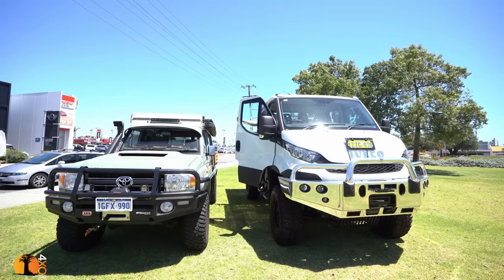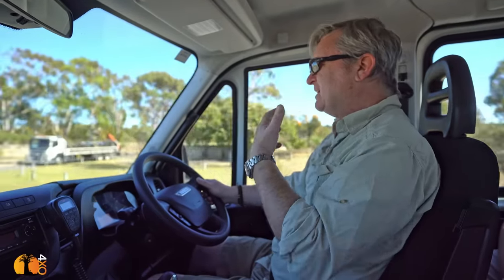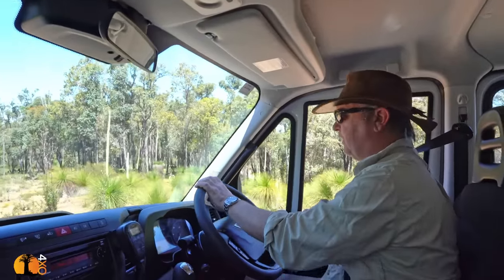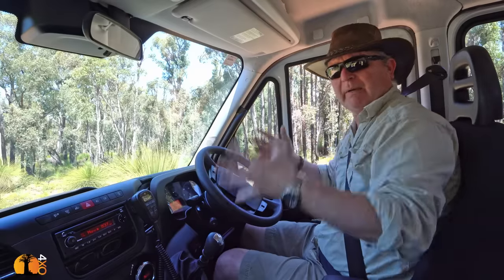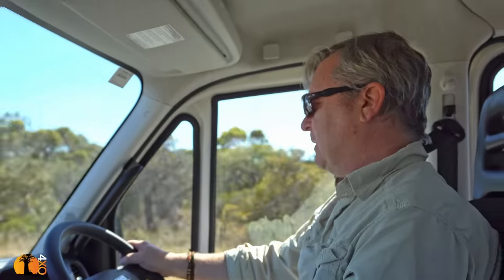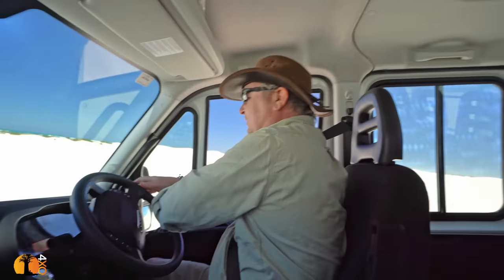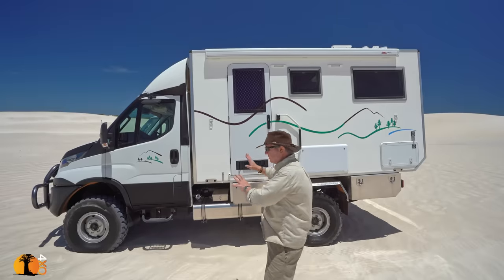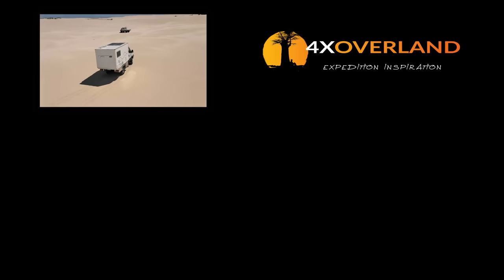IVECO DAILY 4X4 REVIEW Versus Toyota Land Cruiser 79 DC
Welcome to "4xoverland" channel. One of the world's first and leading global 4WD adventure motoring channels.
The title of this video is "IVECO DAILY 4X4 REVIEW Versus Toyota Land Cruiser 79 DC "

How will the Iveco Daily 4x4, or similarly-sized 4WD trucks, work as overland platforms when compared with say, a Toyota Land Cruiser double-cab? I find out.

iveco daily 4x4 van
iveco daily 4x4 off road
toyota land cruiser 79 pick up
toyota land cruiser j73

4xOverland is one of the world's largest global adventure motoring channels. It is hosted by well known explorer and filmmaker, Andrew St Pierre White.